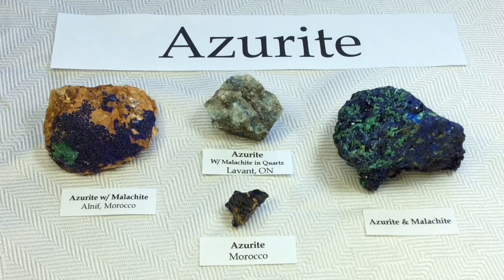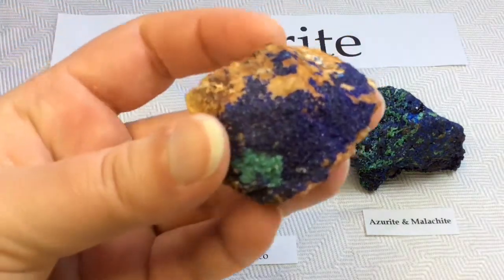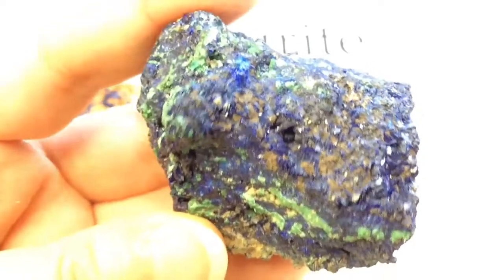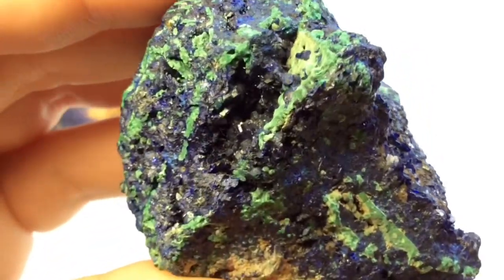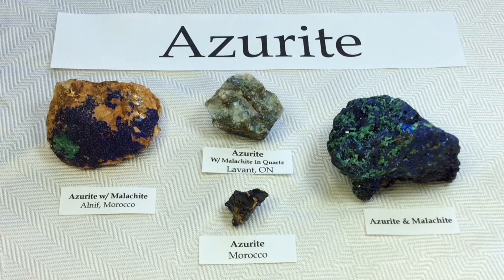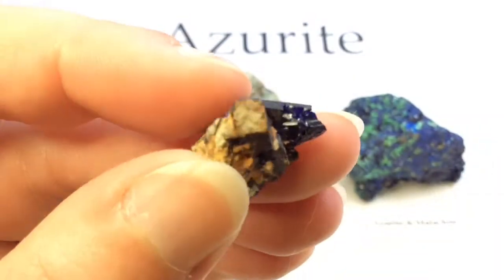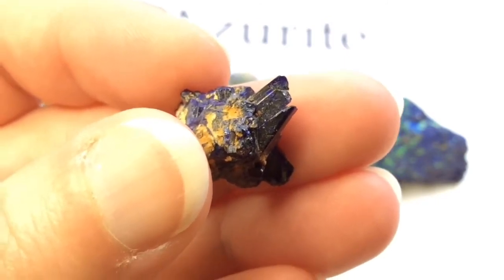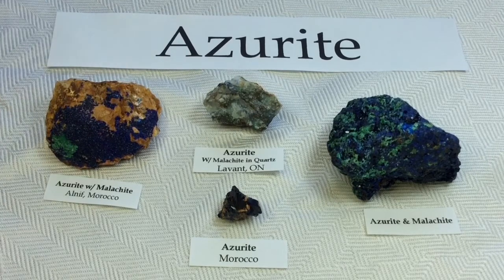Crystal & Mineral Education: AZURITE!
My Collection: AZURITE!

There’s nothing like the deep dark blue of Azurite! I especially love it when it’s paired with its “sister” green Malachite, giving specimens a look that reminds me of our beautiful Earth. Crazy to think there are specimens available to Rockhound right here in Ontario! Although not currently included in my existing Crystal Hunting Tours but who knows what the future will bring. ☺️💙

This is NOT a selling video. This is for rock appreciation and learning. VOLUME UP for info on Azurite. ⚒